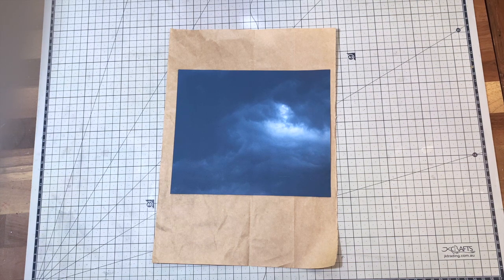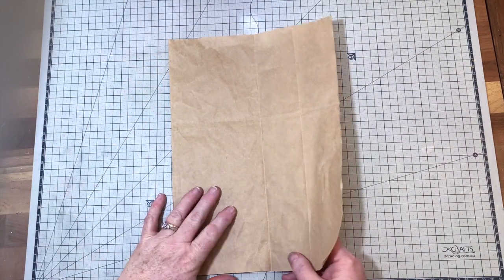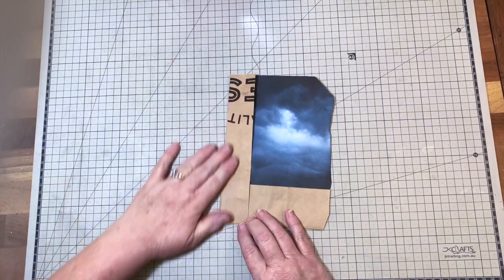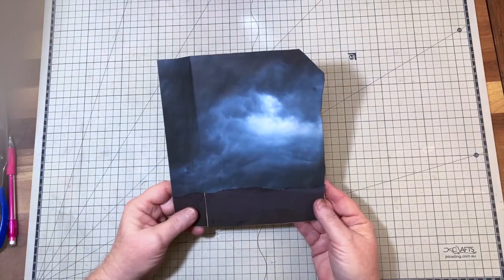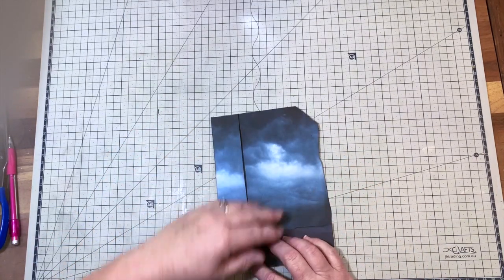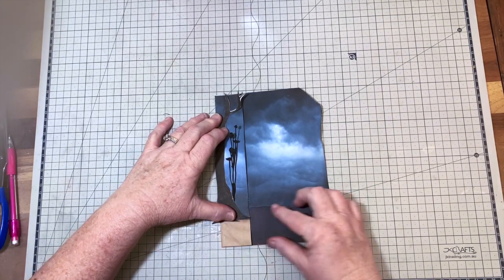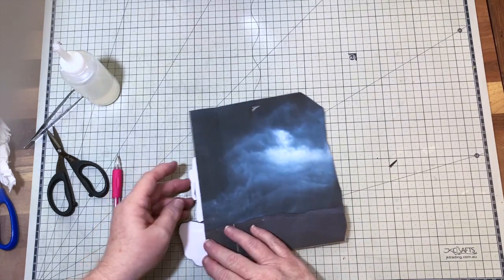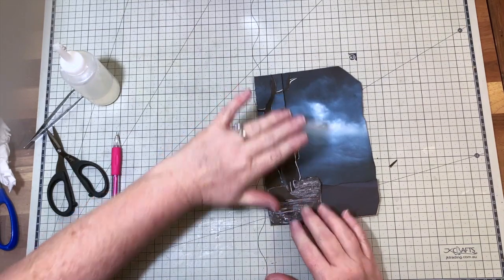Junk Journal Layout Idea - create a story for a journal page layout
When you are creating page layouts in your junk journals, you’re only limited by your own imagination as to the types of layouts you come up with. A fun and creative idea for a page layout is to piece together an entire scene using images and papers. The scene could be one that evokes fond memories or thoughts or maybe it can be a fictional representation of something  you dreamed up in your imagination. Today, I will create a dark and stormy scene that combines a fond memory with something I just imagined, from one of my favourite activities and that is, watching thunder storms. I hope you want to stay watching to see how it all turns out.

Facebook Group Challenge 1 - Digital Freebie
Make a craft item from the images, take a photo & upload it to my Facebook Group page which is linked below.

Have a Happy Crafty Day!

Love
Marieanne
The Artsie Crafter x